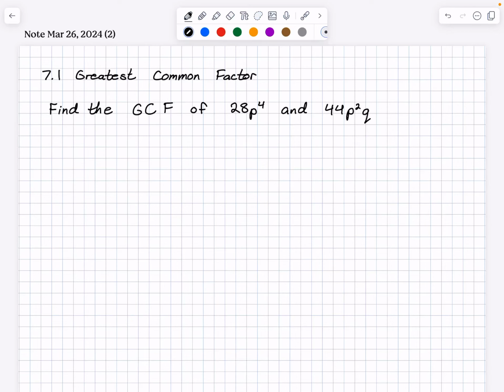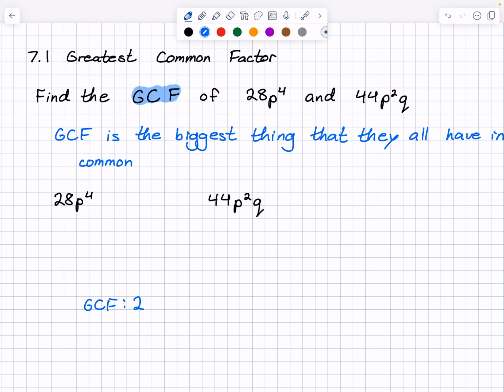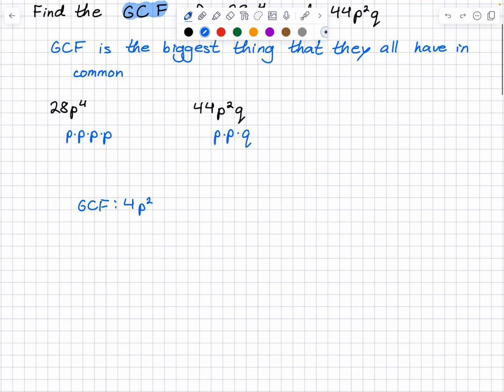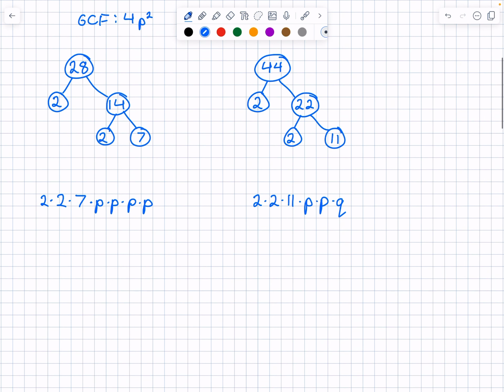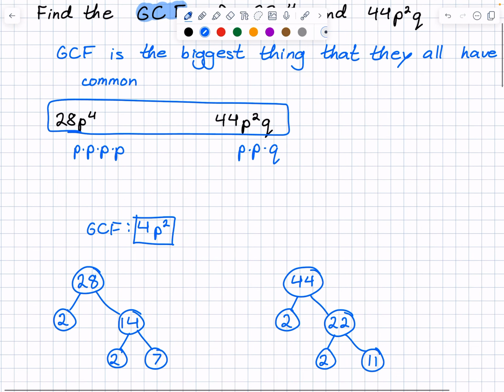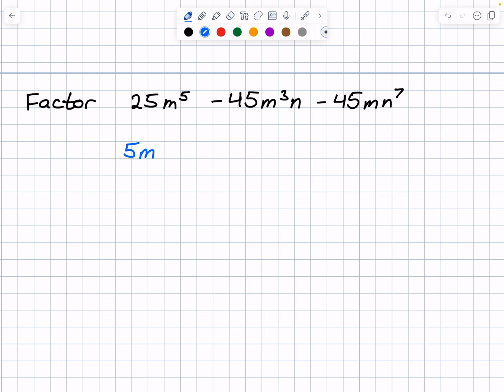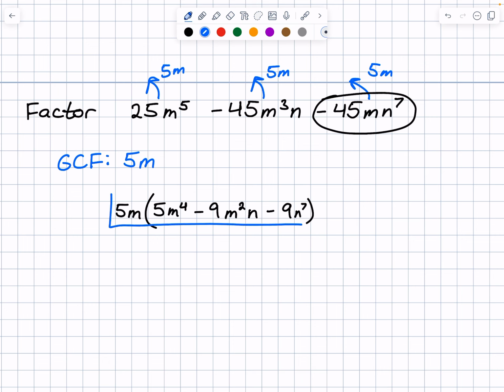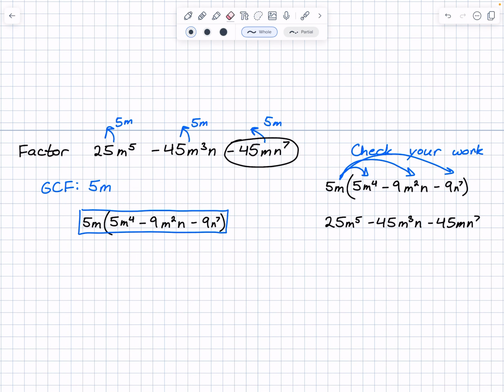Math Fundamentals - Greatest Common Factor